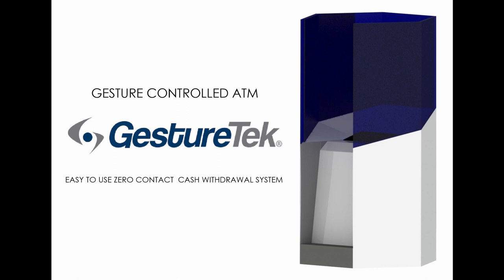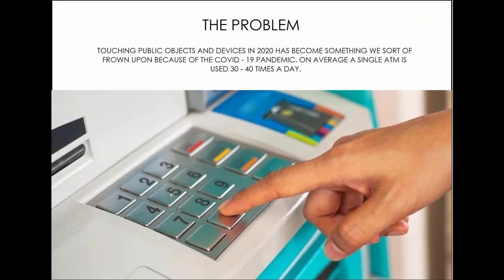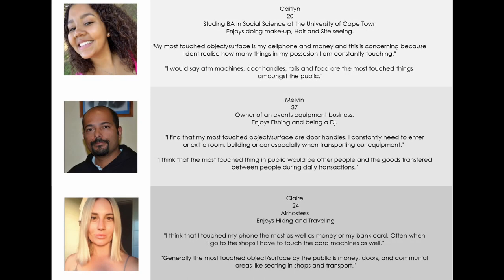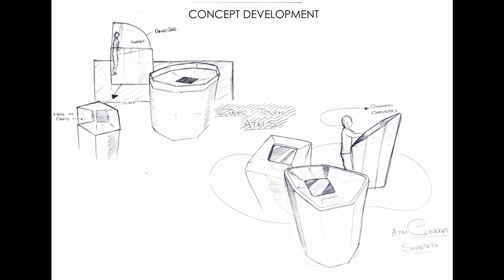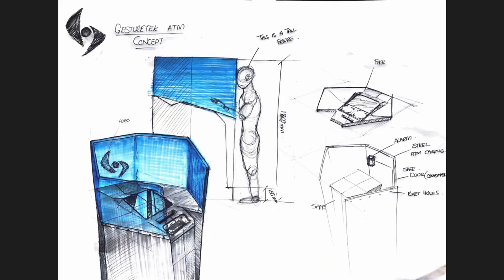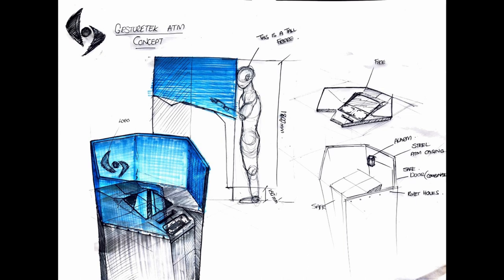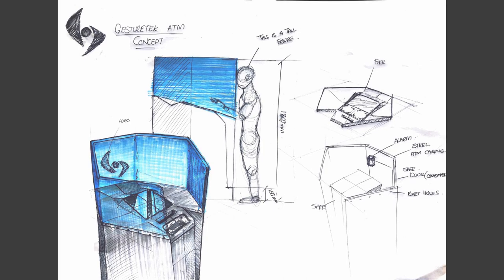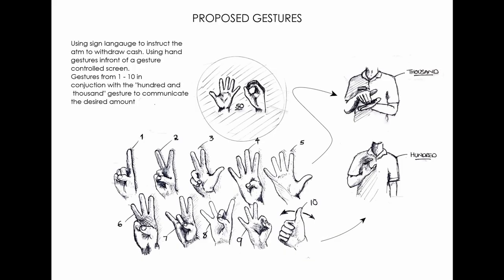Gesturetek atm video 3mins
Gesturetek Zero-Contact ATM
Concept